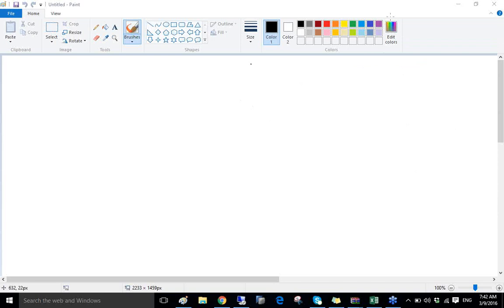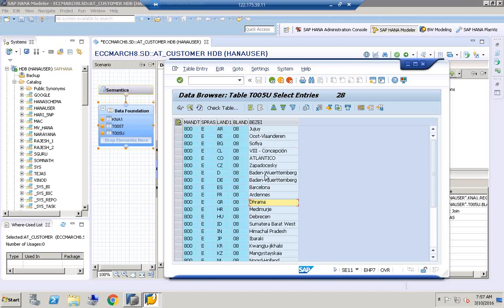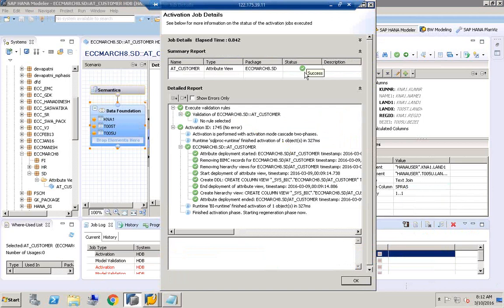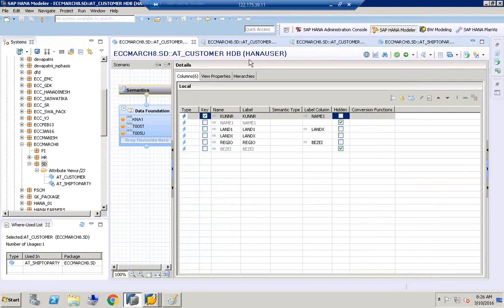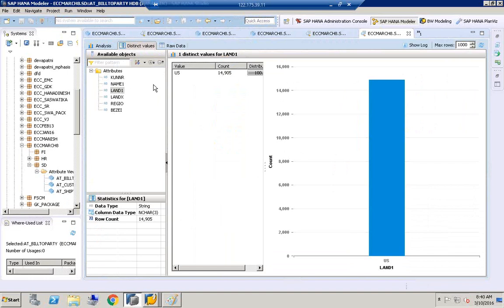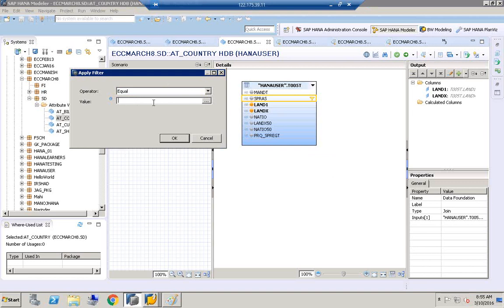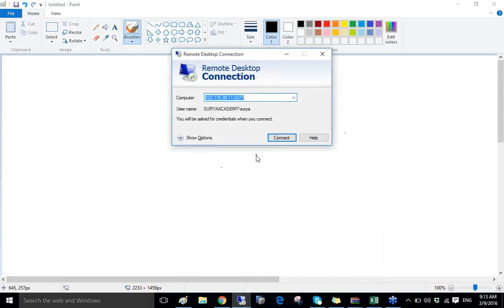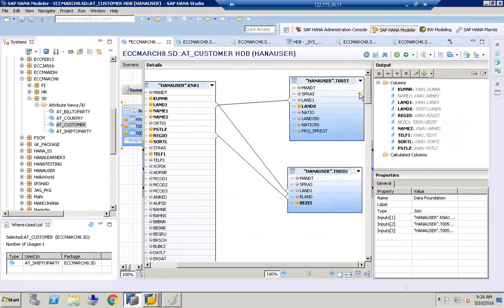45 Reportin tool Analysis for OLAP - Practical